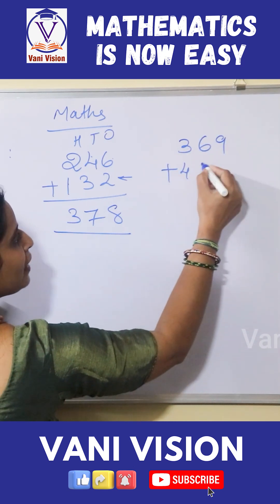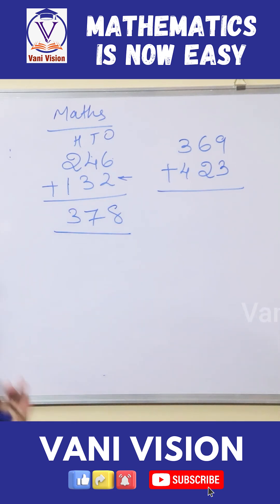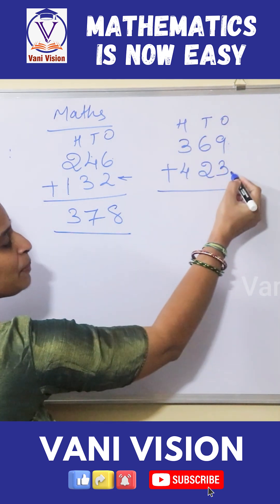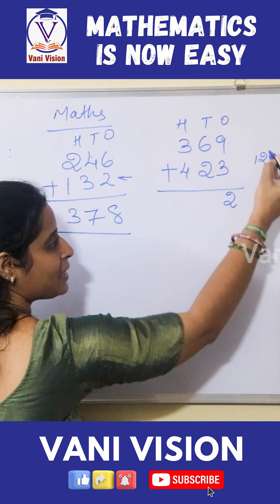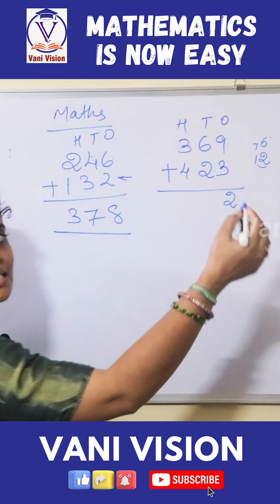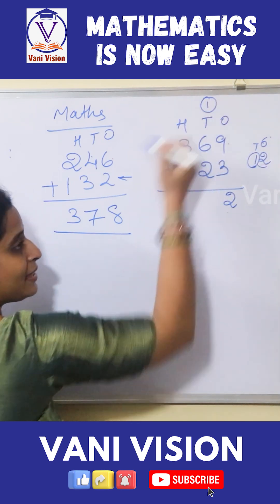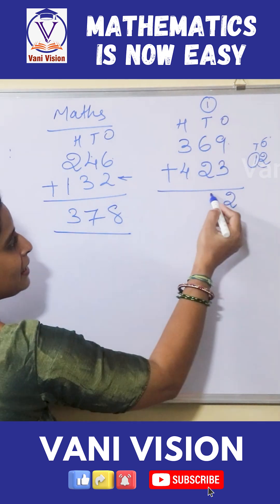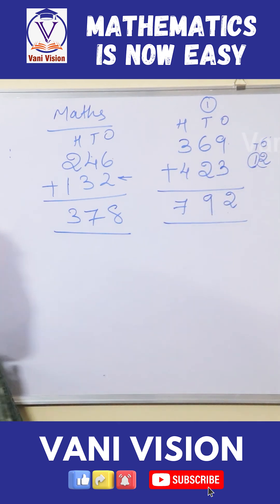Mathematics is now easy / Vani Vision Channel Introduction / Education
Welcome back to Vani Vision! Today, we're diving into a super cool concept used in digital systems and computer arithmetic: the Subtraction Base Complement Method. Let’s break it down step-by-step!”

Mathematics

Mathematics Mathematicstricks Physics Physicstricks easytricks educationtricks classtips Subtractiontips multiplicationtips Subtraction Multiplication Division